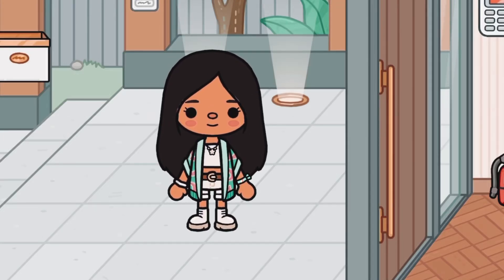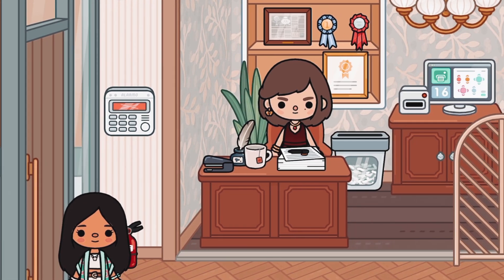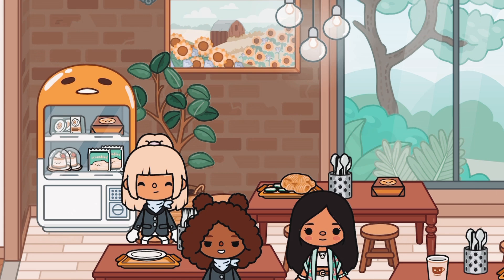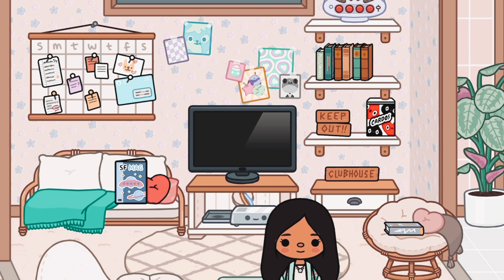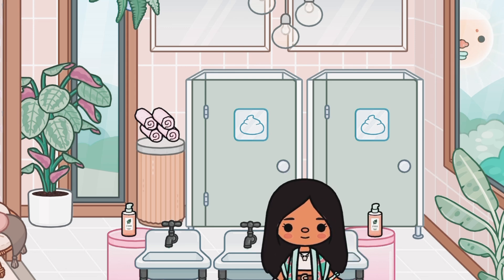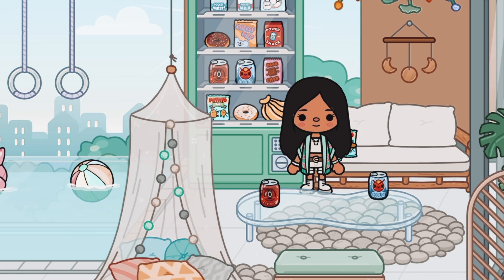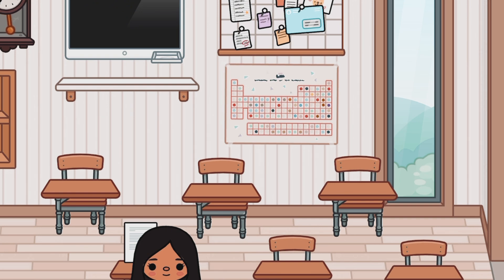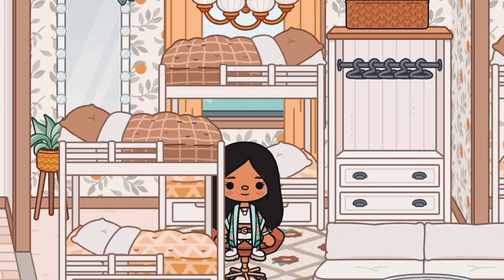⭐️ I BUILT MY DREAM BOARDING SCHOOL 🏫 || *PREPPY* Toca boca life world 🌍 || *voiced* 🔊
In this video I will show you how I built my very own boarding school in Toca boca life world